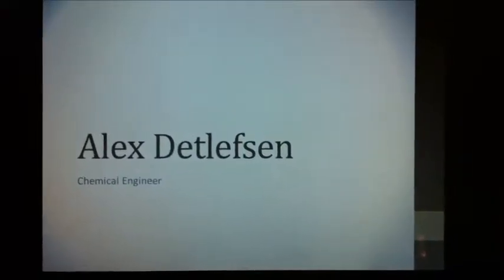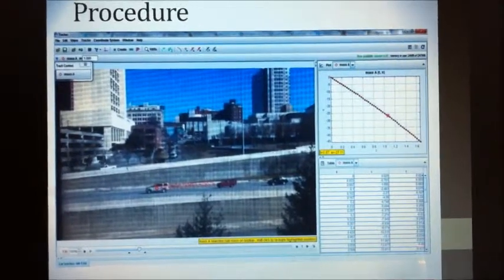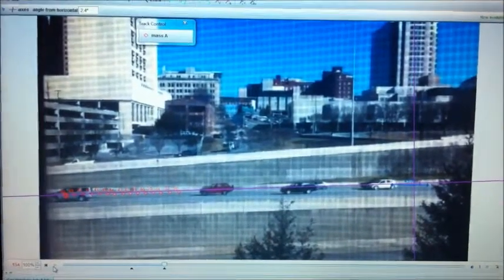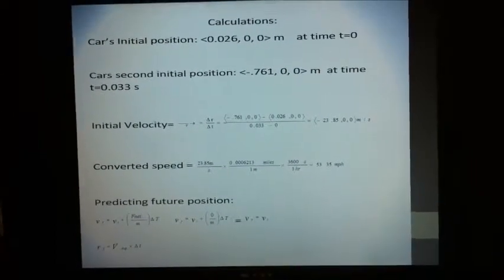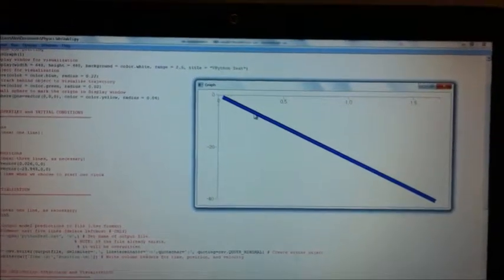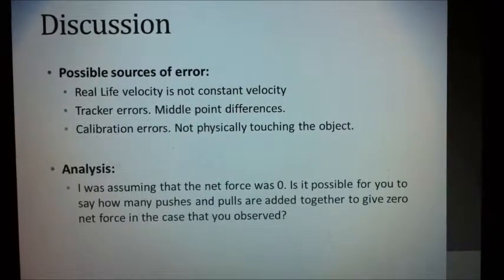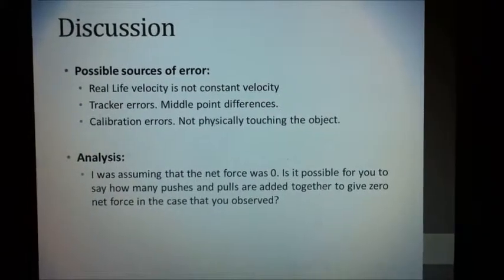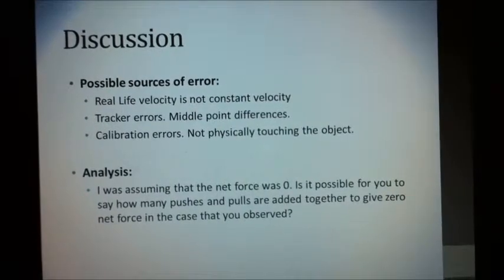Physics Lab 1 Movie